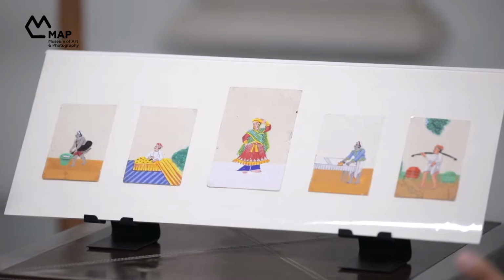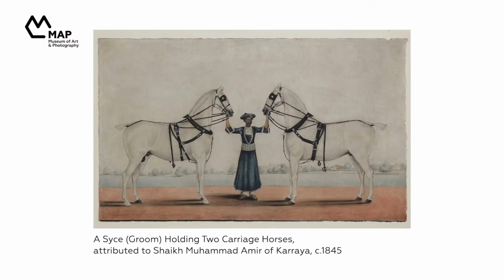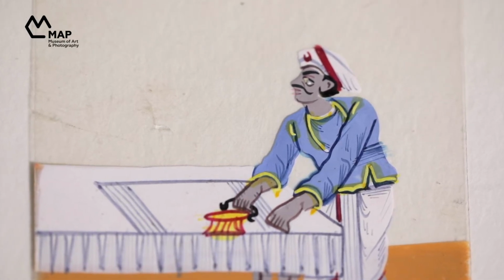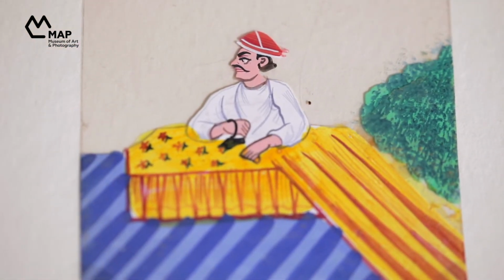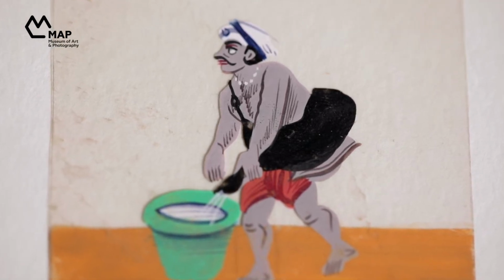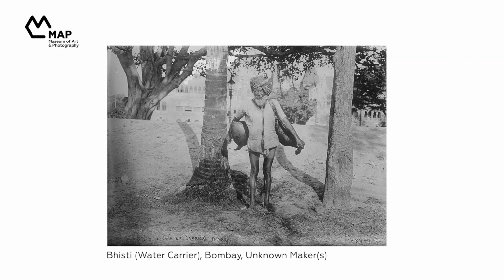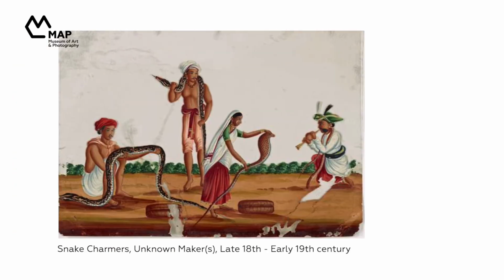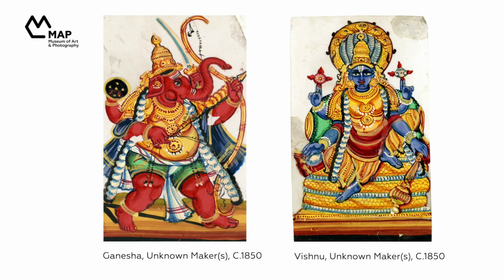Pint-sized people | Art Sparks: What's Up With That? | Ep. 2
Art Sparks is a video series by MAP Education, especially developed for young learners! Season five features young art explorer Bhairavv in conversation with the Education team about 8 artworks from the collection that he is curious about.

How did you like this episode?

Be the first to know about upcoming events, exhibitions and news!

Unlock a world of cultural stories and have fun with the arts!